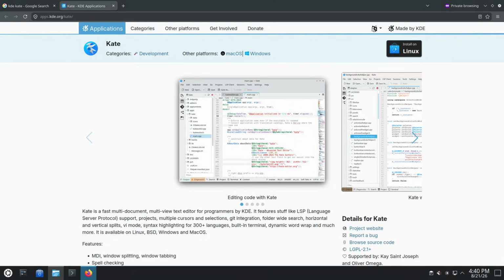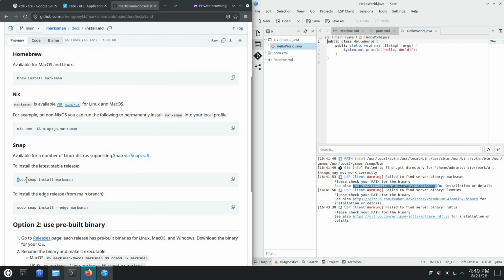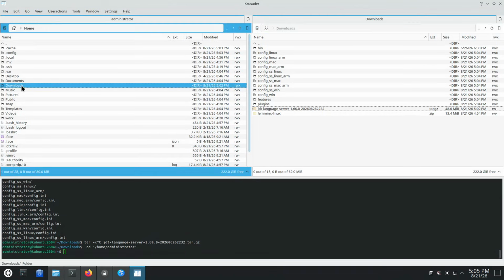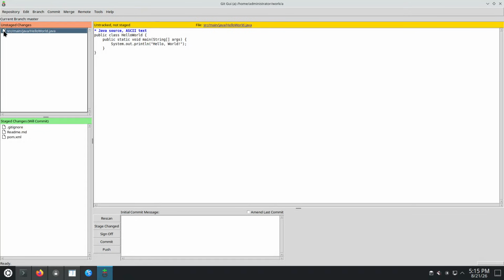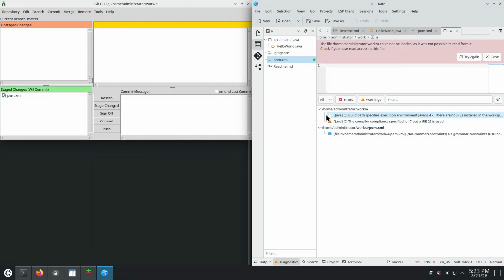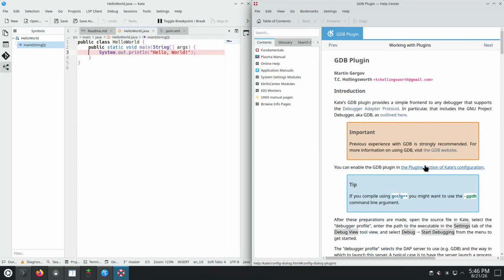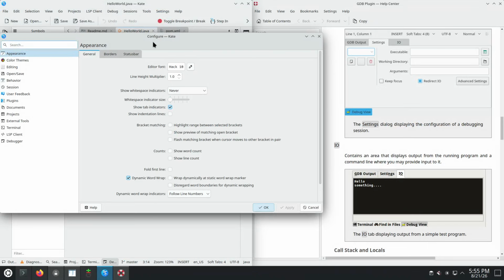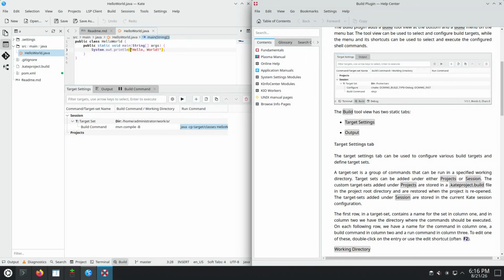How to configure KDE Kate for Java programming - August 2026 - 2d66b378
How to install the Java Language Server Protocol (LSP). How to use the Kate plugin "Build & Run".